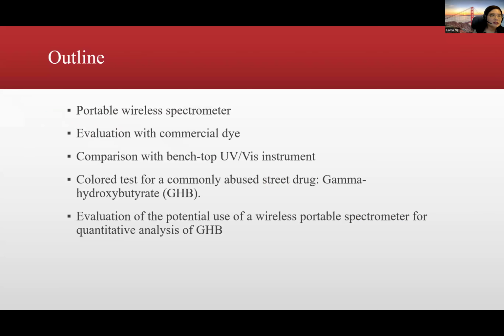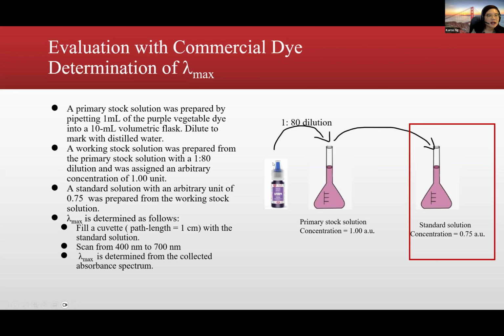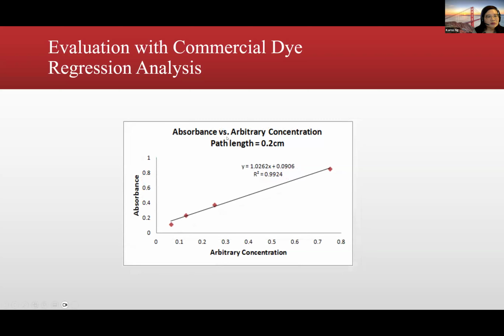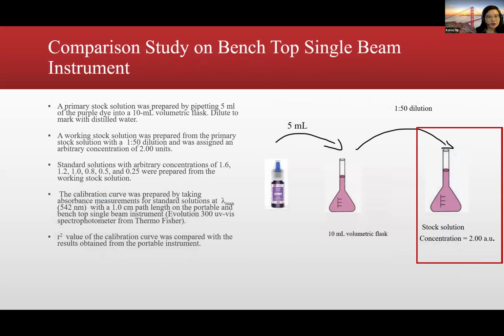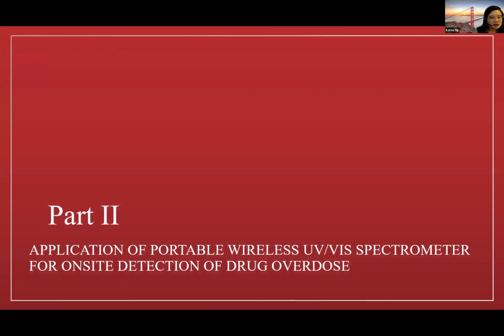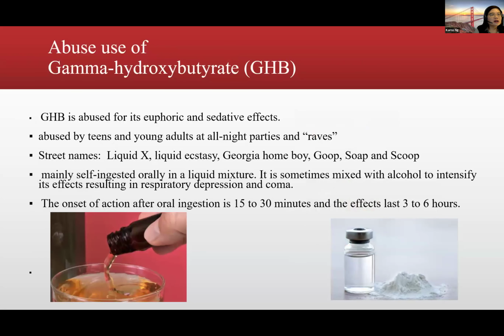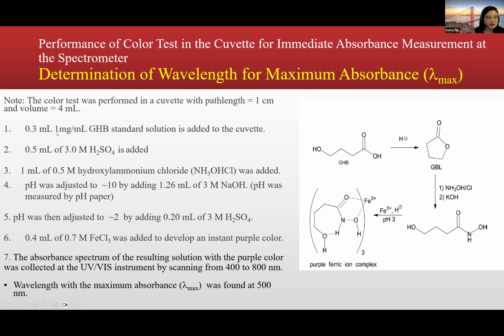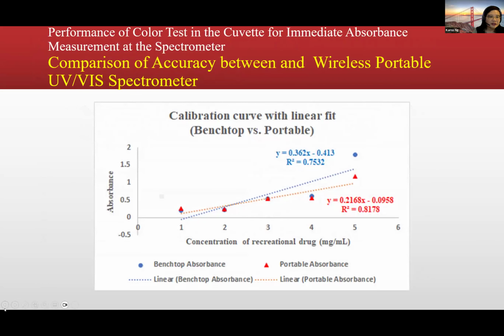EVALUATION OF THE POTENTIAL APPLICATION OF A PORTABLE AND WIRELESS SPECTROMETER IN THE FORENSIC...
EVALUATION OF THE POTENTIAL APPLICATION OF A PORTABLE AND WIRELESS SPECTROMETER IN THE FORENSIC AND MEDICAL FIELD
Karno Ng, California State University San Marcos, United States of America / My Dang,  California State University San Marcos, United States of America /
Maria Vidaca, California State University San Marcos, United States of America

(Presented at the International Conference on Social and Education Sciences (IConSES), which took place on October 17-20, 2024 in Chicago, USA. and at the nternational Conference on Engineering, Science and Technology (IConEST) organized by the International Society for Technology, Education and Science (ISTES)

The scope of this study is to explore the application of a portable commercial wireless spectrometer in the forensic and medical fields. The mobile technology of the wireless spectrometer allows data collection on phones, tablets, or PCs via its mobile app. We propose using the wireless spectrometer for the quantitative detection of abused drugs in biological samples at crime scenes and first response sites. Unlike existing portable tests that can only determine the presence of a drug, our proposed scheme provides the ability to quantify the drugs present in the samples via a color test. The efficiency of the spectrometer was evaluated by preparing a calibration curve with a commercial purple dye and a cuvette with a path length of 1 cm. Absorbance was measured at 541.1 nm. The linear regression value was 0.99, showing excellent linearity. The calibration curve results of this portable UV spectrometer were comparable to those of a benchtop UV spectrometer. GHB (Gamma Hydroxybutyrate) was tested using this portable UV spectrometer with a 1 cm path length cuvette.